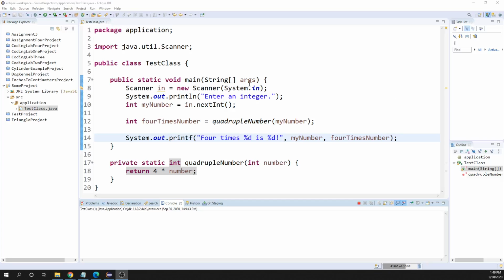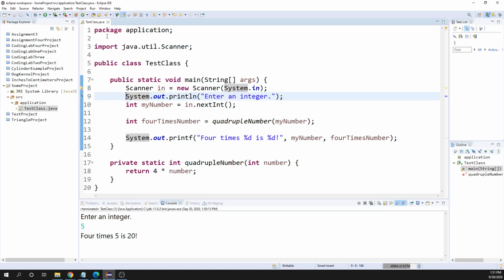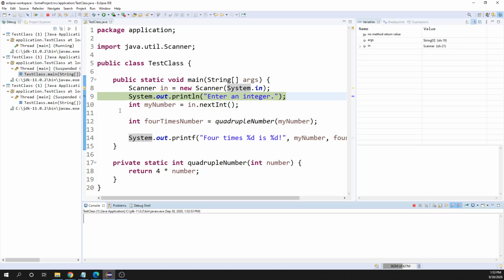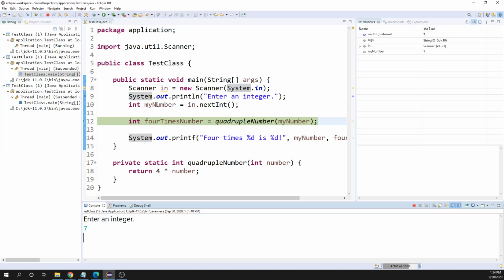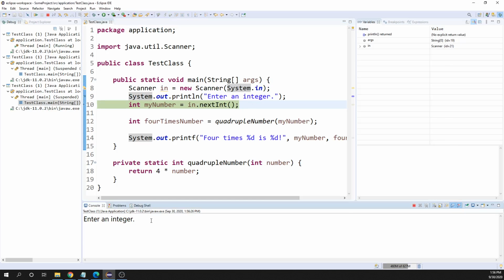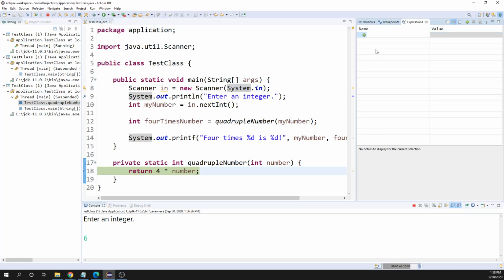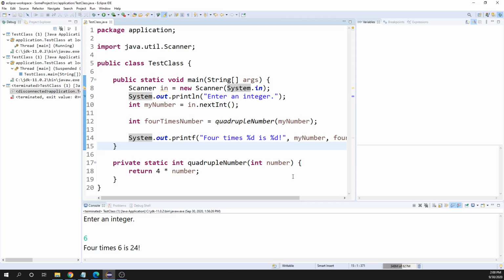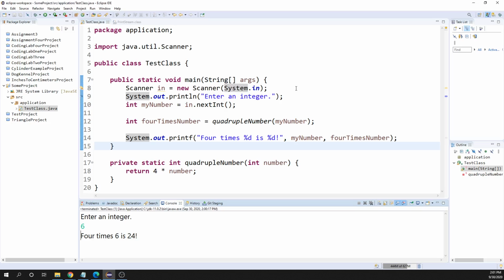Debug Mode in eclipse